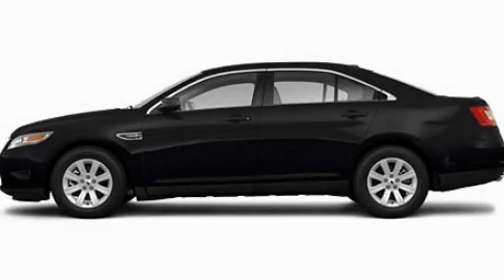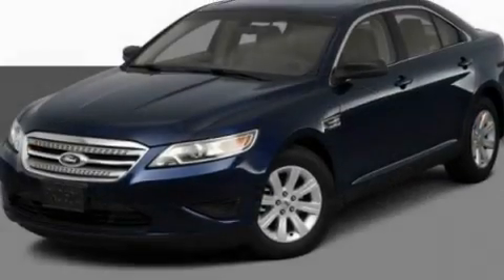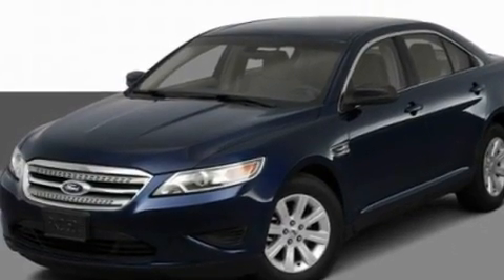2011 Ford Taurus Imlay City MI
Year: 2011
 Make: Ford
 Model: Taurus
 Engine: 3.5L V6
 Trans.: Automatic
 Exterior: Black

 Interior: Gray